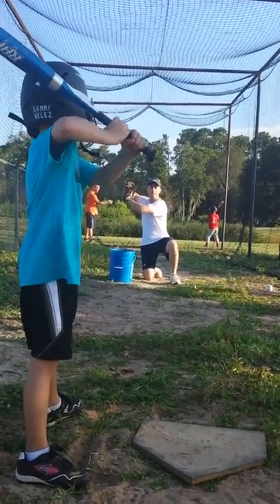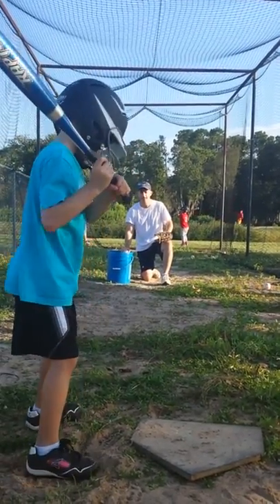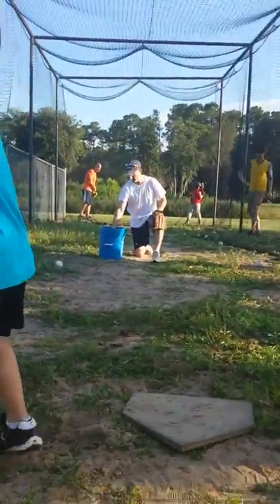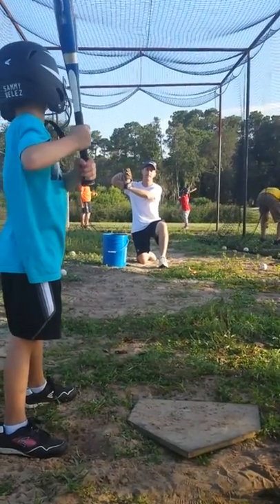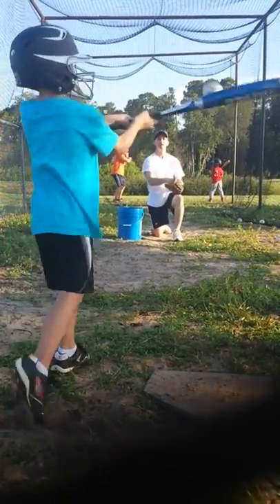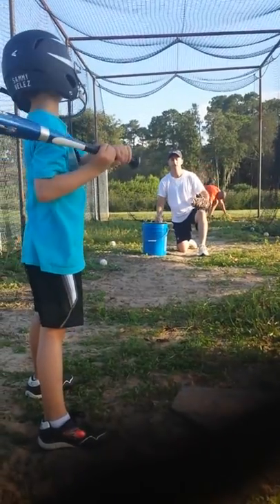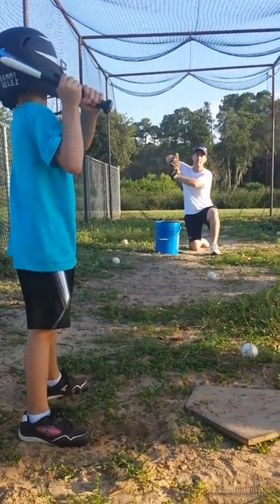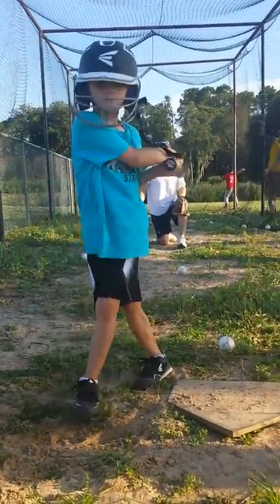Sammy's Batting Practice 8/28/14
Sammy's first A-Ball batting practice on Aug 28, 2014 for the Tincaps